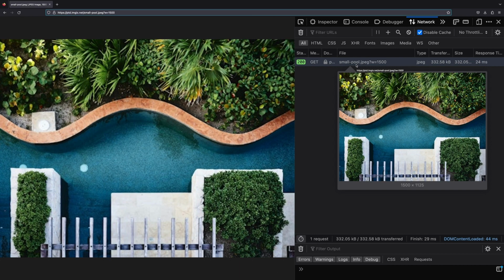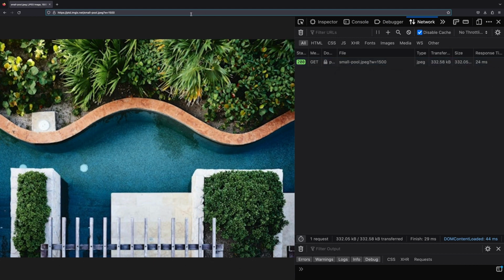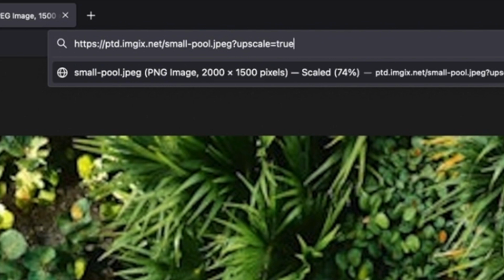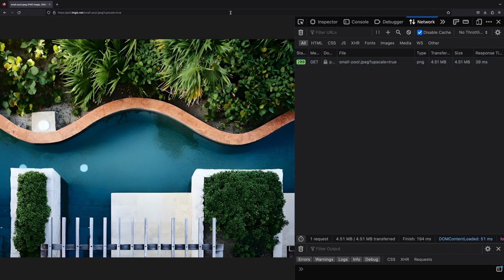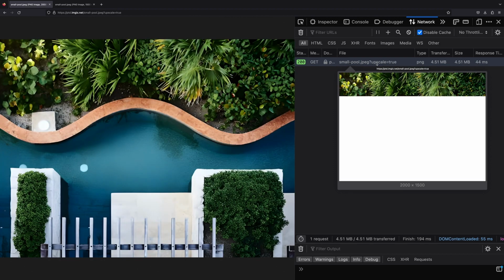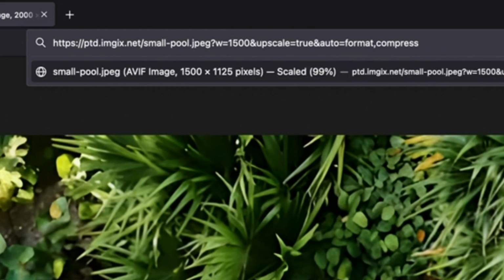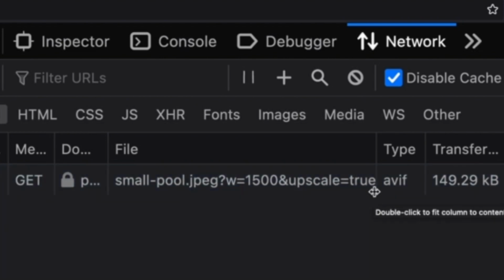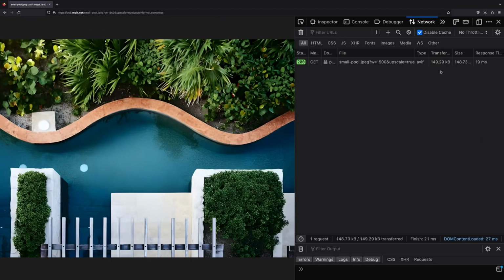imgix Tutorial - Intelligently Upscale Images with Super Resolution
Super Resolution, also known as image upscaling, is now available on imgix! Easily revive older photos, enhance user-generated content, and improve the quality of your images across your site. Combined with our other AI features, you can effortlessly achieve advanced visual effects and save time.

The AI-powered Super Resolution is currently available to imgix customers on the Enterprise plan. If you are an Enterprise customer, please ask your Account Manager to turn on this feature.

0:00 Introducing AI-powered Super Resolution
0:10 Use cases
0:27 Demo
1:45 How to get started with imgix